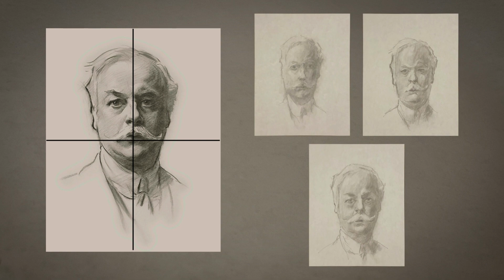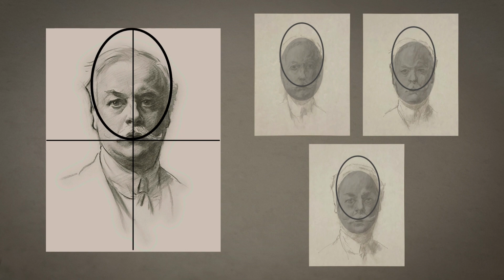Shadows Bring Your Drawings to Life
Observing the shapes of shadows is one of the fundamental skills that will take your drawings to the next level.